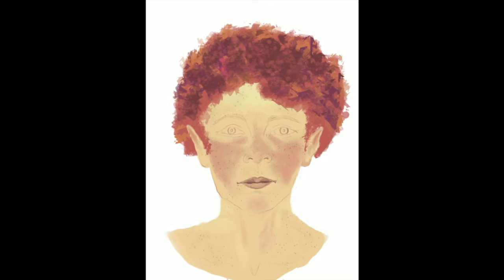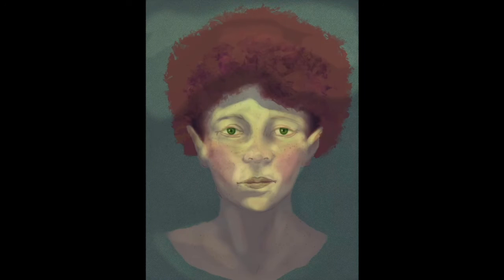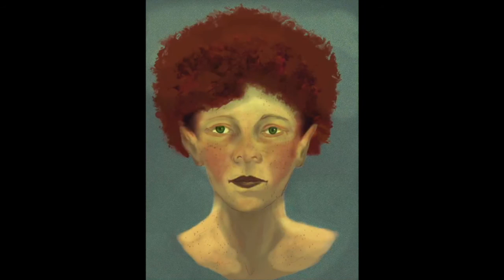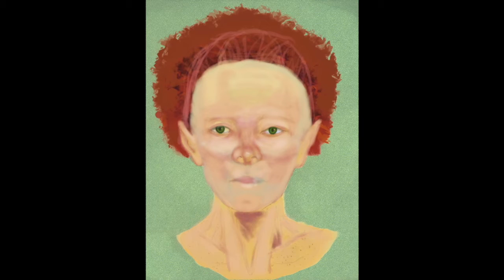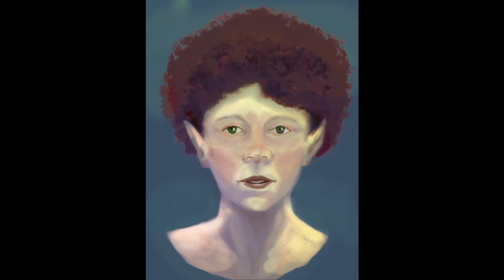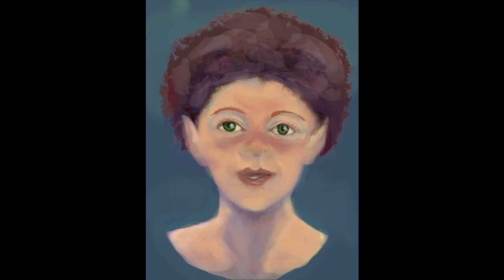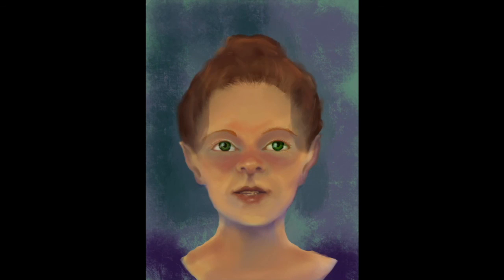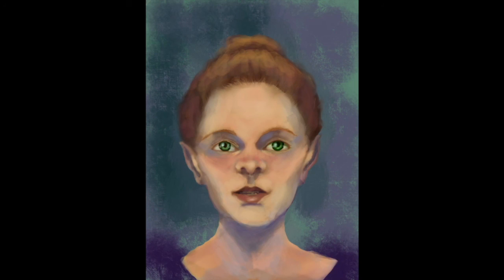01. Metamorphosis (or ... an Early-Days Disaster in Procreate)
About a month into using Procreate I set out to redo an image that I did as my first character from imagination after trying Procreate for a self portrait. The image so far hasn't been revised, but during one of the attempts at it, another character emerged. Essentially something out of my style and comfort zone as well. The results were mixed... at times horrifyingly bad! I did pull it off though and am sharing the full drawing from start through what it became. (The original character's still there in a layer ... waiting to be revisited.) I hope this video is a little insight into the things you can do in Procreate with very little experience, and maybe how to push through that bad drawing and see where it can go. Dunno. I improved audio though it's got some environmental noises but am not mumbling into the computer microphone and using a real podcast style mic for this one. (nearly forgot I had the Samson!)